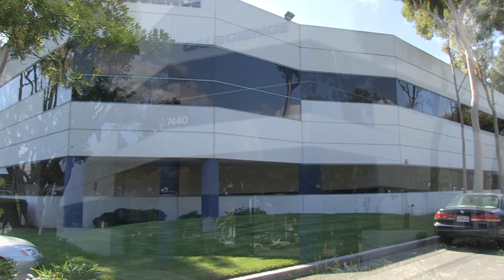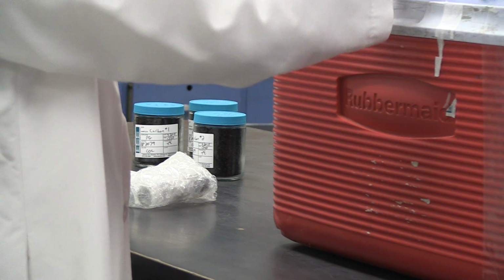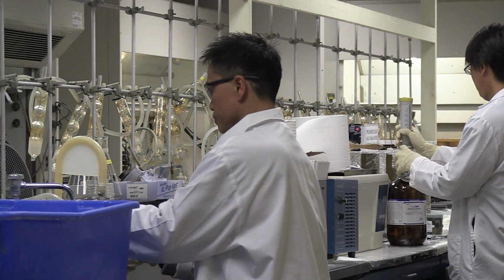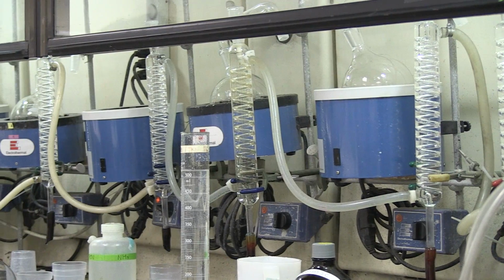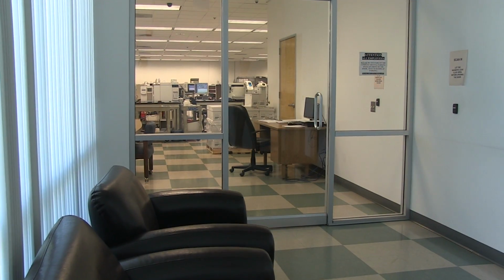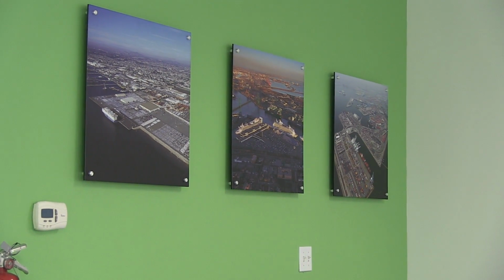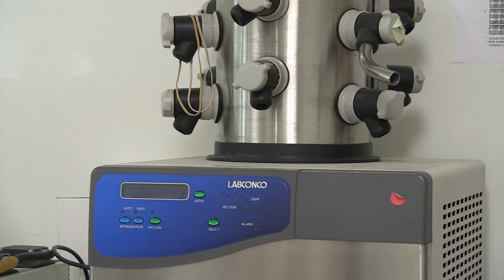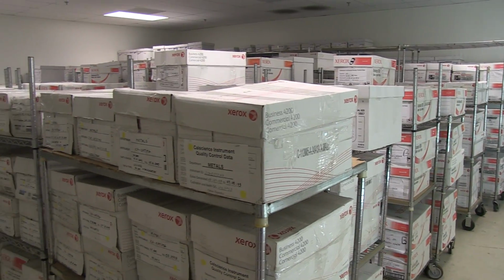Calscience Environmental Laboratories Tour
Tour of Labs